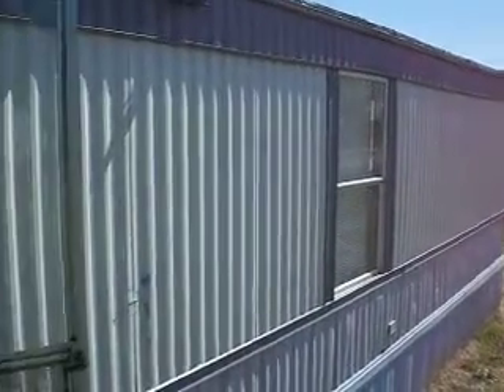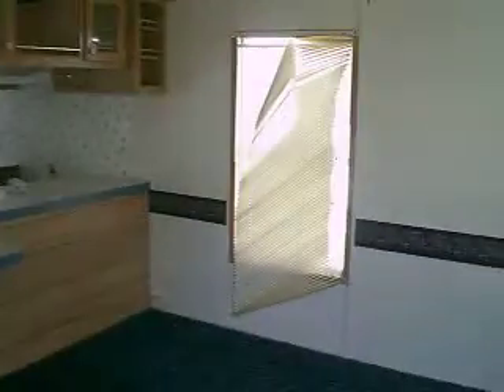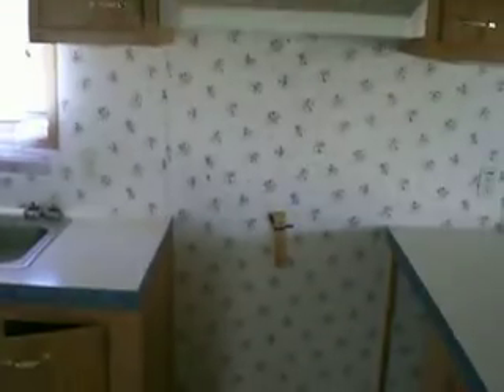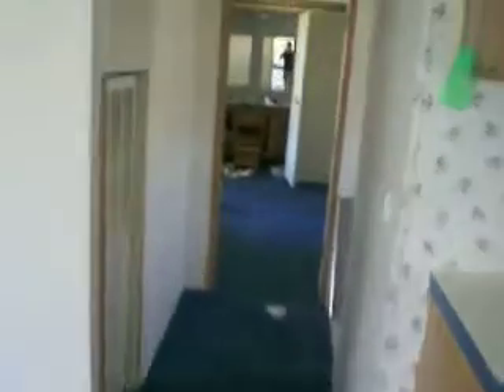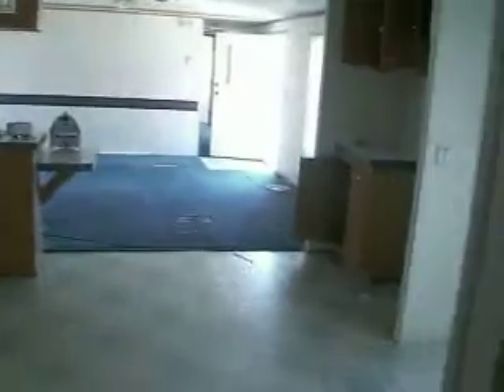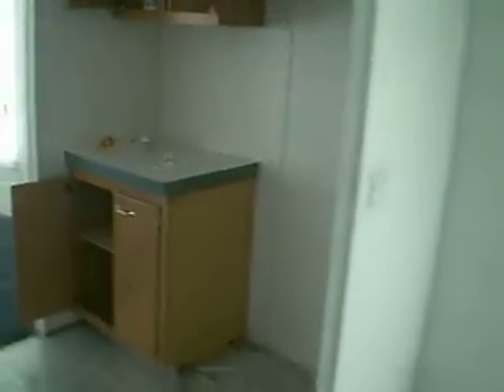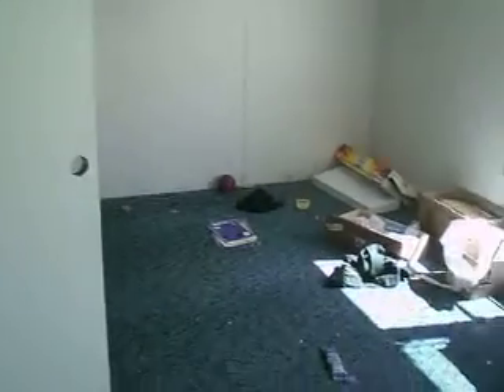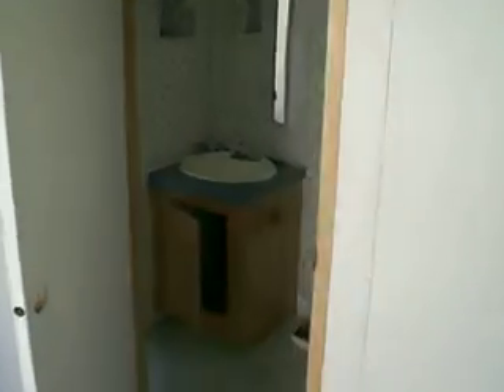16x76 1998 3Bed-2Bath.avi